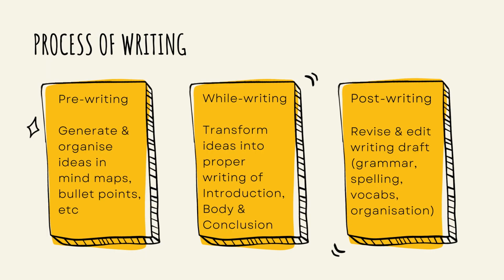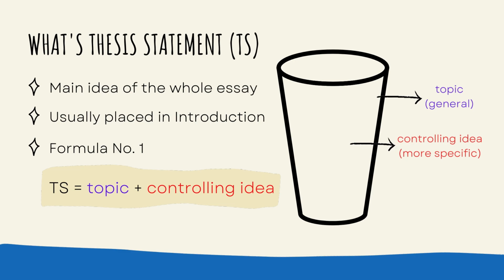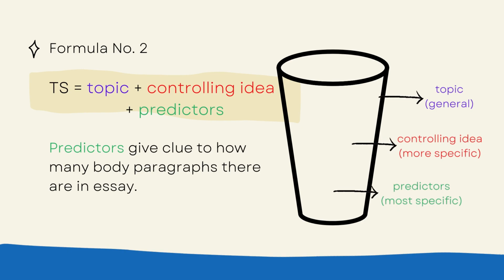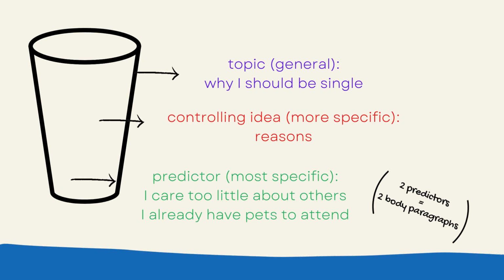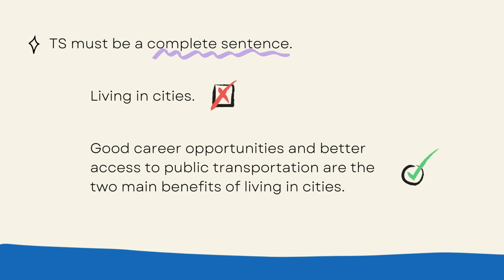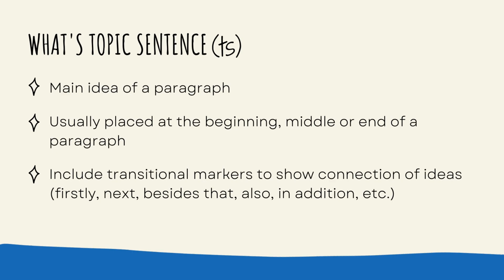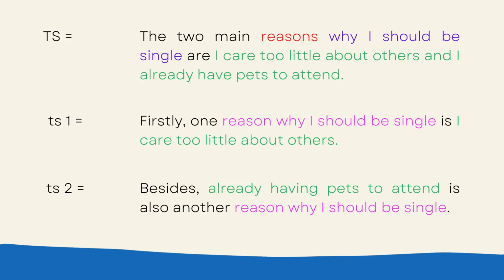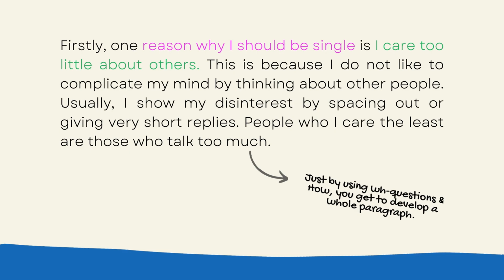Week 1 - Thesis Statement & Topic Sentence